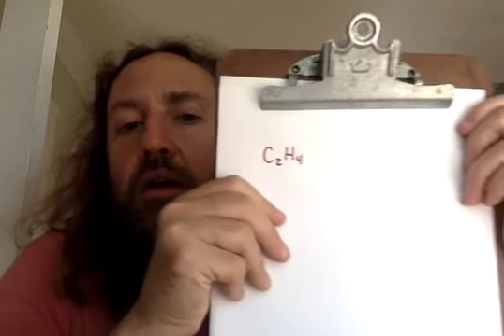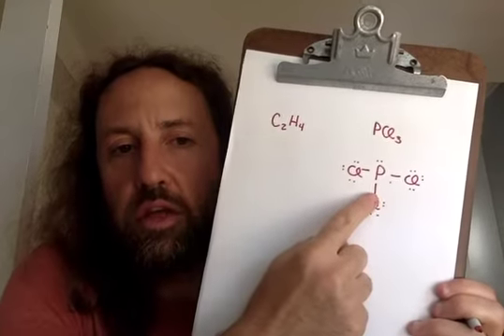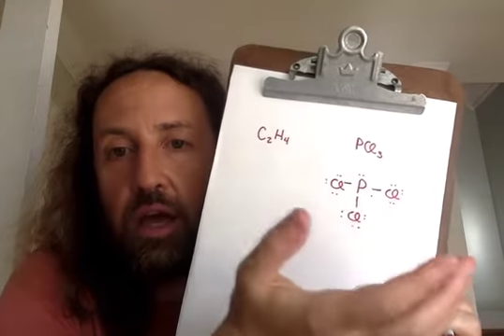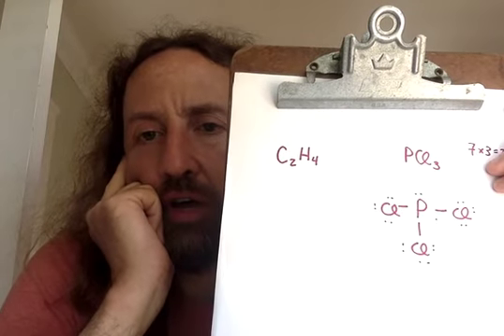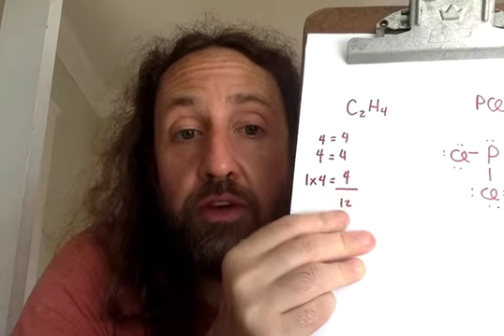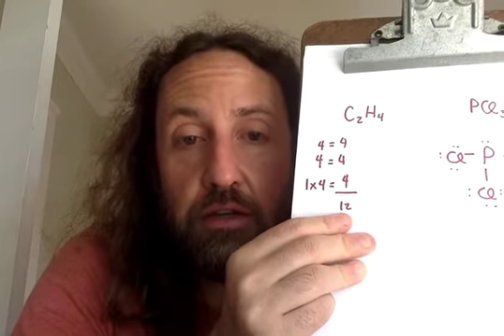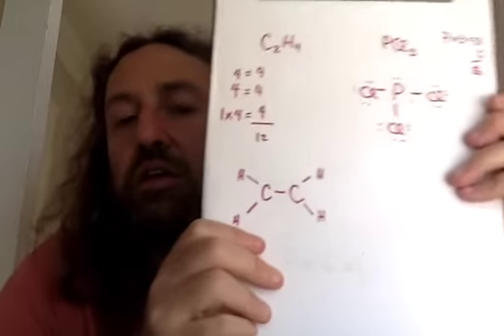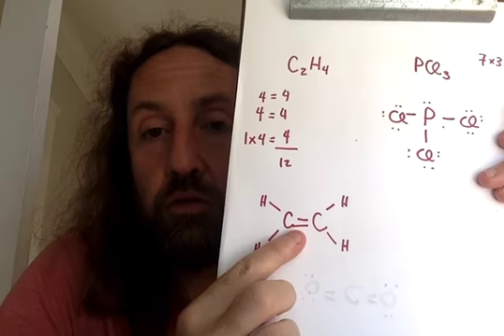Double Bond Lewis Structure